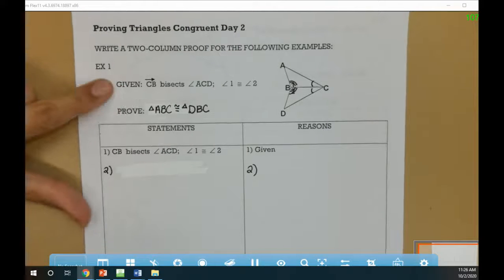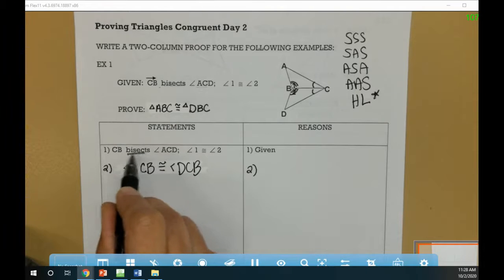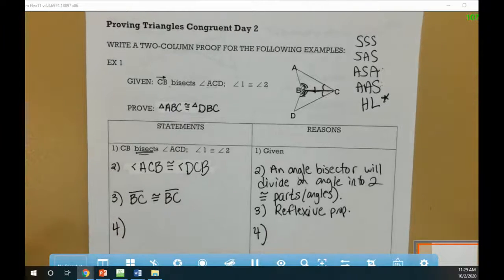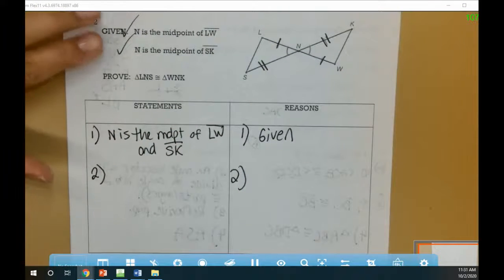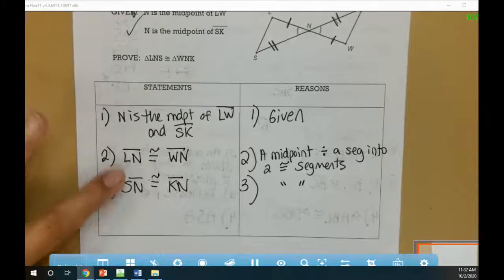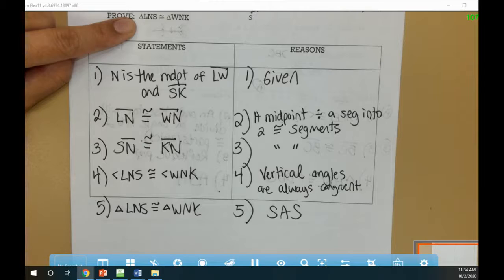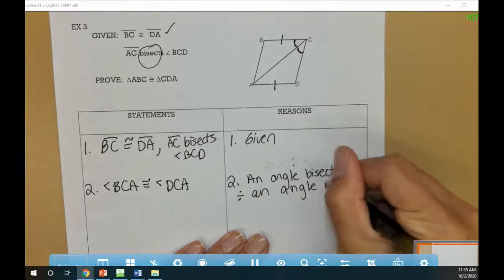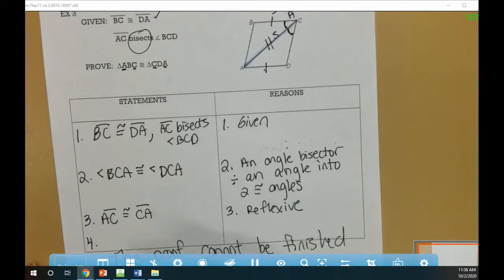Congruent Triangle ProofsNotes